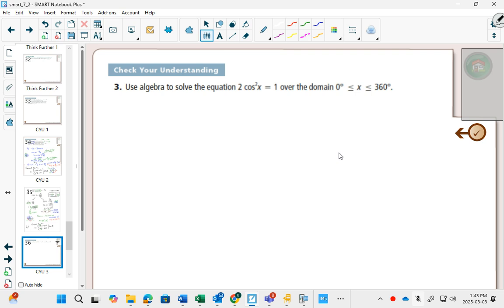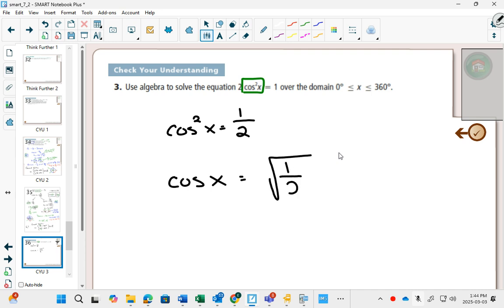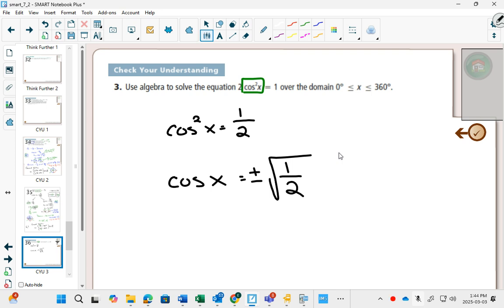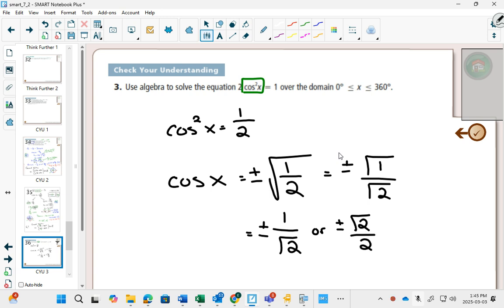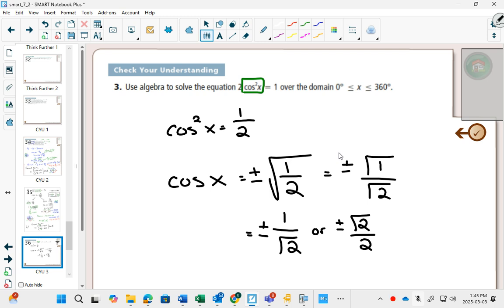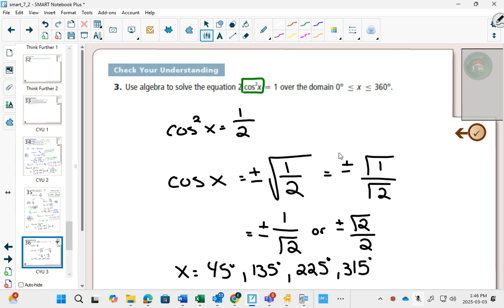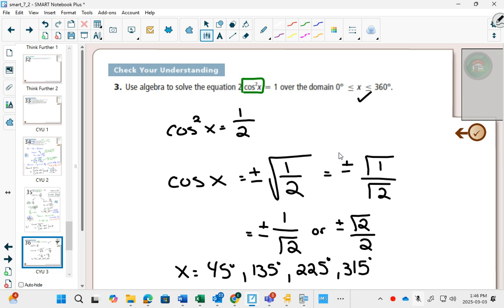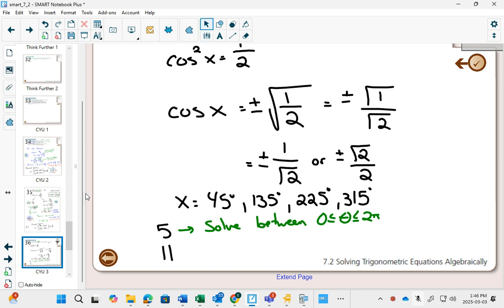40SP 7 2 Example 3